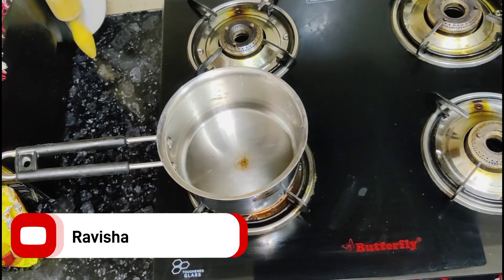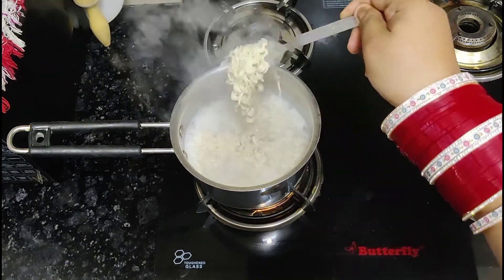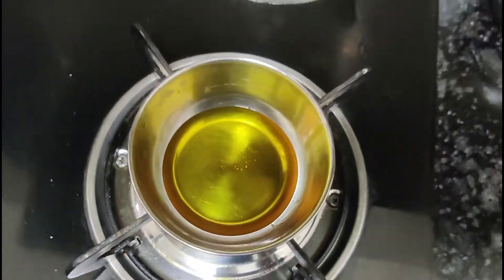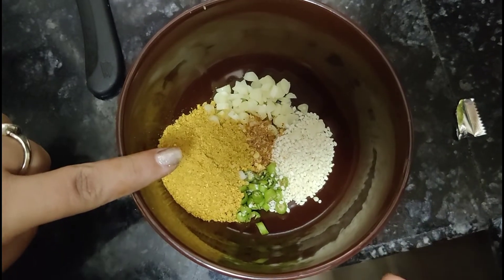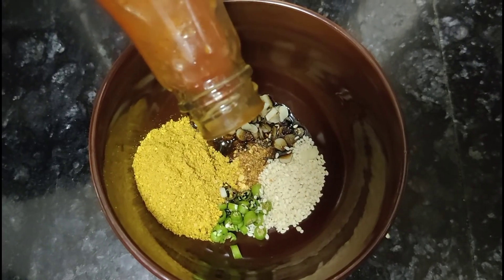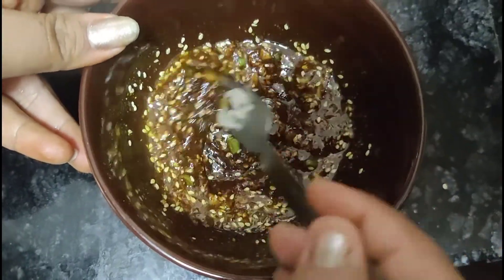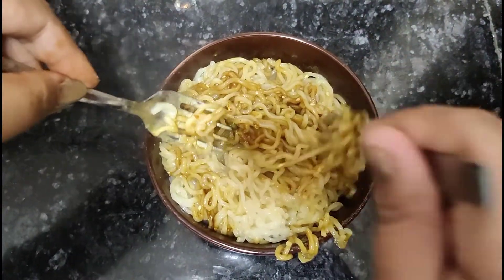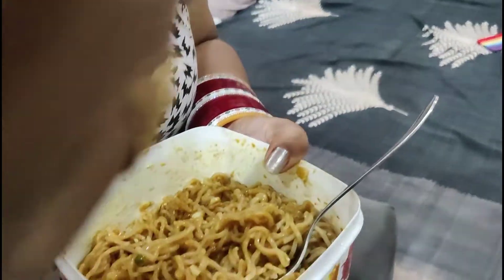Viral Korean Maggi Recipe सिर्फ 5 मिनट में । Trending Korean Noodles | कोरियन स्टाइल मैगी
नमस्कार दोस्तों आज हम बनाने जा रहे हैं घर पर कोरियन स्टाइल Maggi जिसे आप यह रेसिपी अपने घर में बनाए और आप अपने घर वालों को खिलाएं और अगर आपको वीडियो अच्छी लगे तो प्लीज लाइक करें सब्सक्राइब करें और देखते रहे Foodi's किचन |

नमस्कार दोस्तों आज हम बारिश के मौसम में घर में सोया चिल्ली बना रहे हैं और आप भी देखिए इस रेसिपी को और घर में बनाएं और बच्चों को खिलाएं अगर आपको भी यह रेसिपी पसंद आई है तो प्लीज इस वीडियो को लाइक करें चैनल को सब्सक्राइब करें धन्यवाद।

👉 Every 1 week 2 Videos uploads

□□□□□□□□□□□□□□□□□□□□□ IMPORTANR NOTE : SOMETIMES ALL THE IMAGES/PICTURES SHOWN IN THE VIDEO BELONGS TO THE RESPECTED OWNERS AND NOT ME.. I AM NOT THE OWNER OF ANY PICTURES SHOWED IN THE VIDEO □□□□□□□□□□□□□□□□□□□□□ Copyright Disclaimer Under Section 107 of the Copyright Act 1976, allowance is made for "fair use" for purposes such as criticism, comment, news reporting, teaching, scholarship, and research. □□□□□□□□□□□□□□□□□□□□

ignore :

24 hours korean maggi challenge